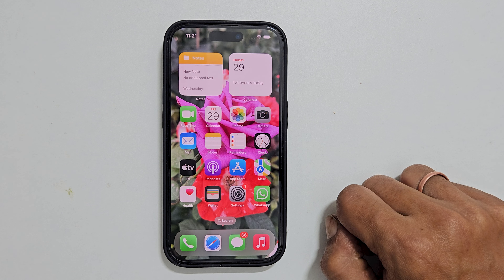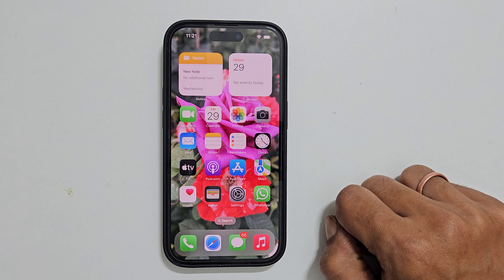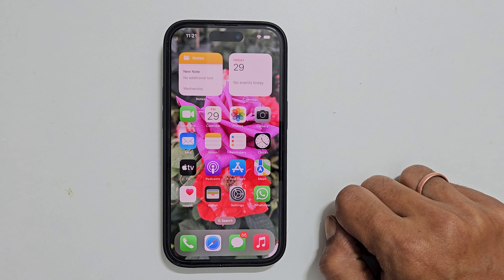How to delete Lock Screen Wallpaper on iPhone 15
Video on how to delete lockscreen wallpaper on iPhone 15 running on iOS 17.